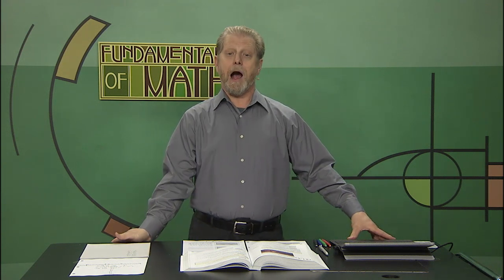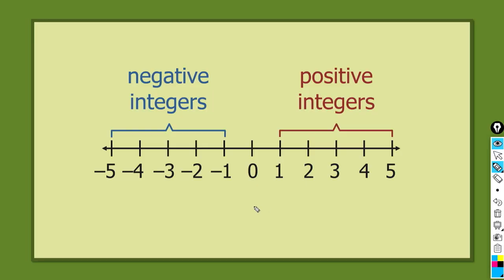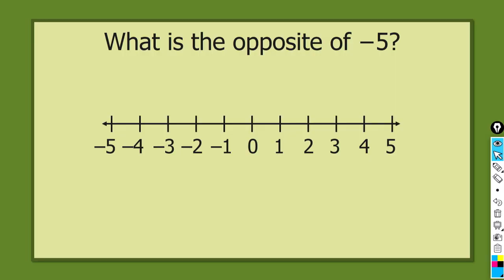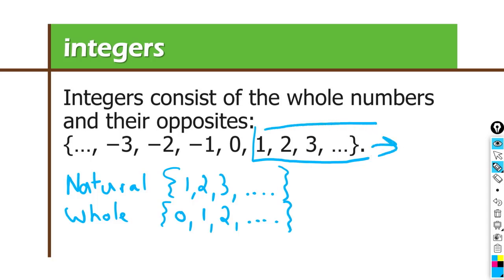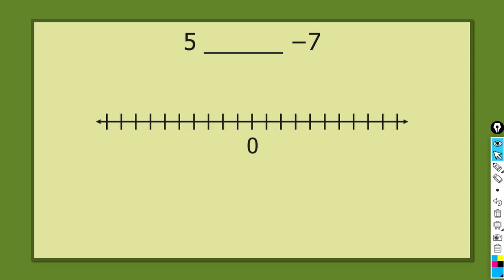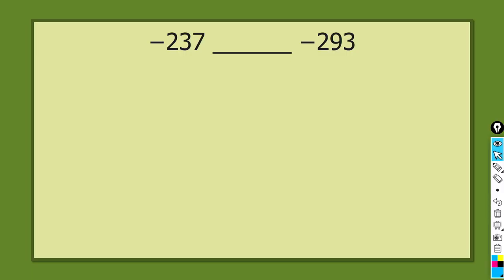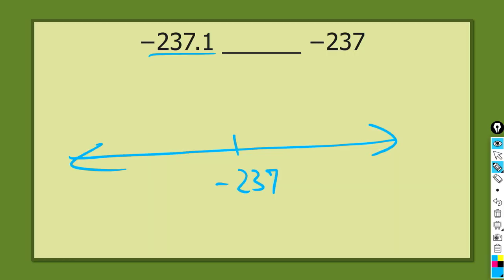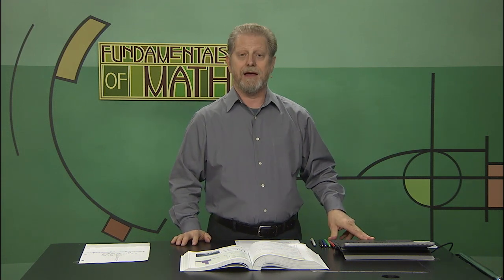Grade 7 Fundamentals of Math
Sample lesson from BJU Press Distance Learning curriculum. Mr. Harmon focuses on problem solving and real-life uses of math to demonstrate how mathematics can be used to manage God’s creation to His glory.